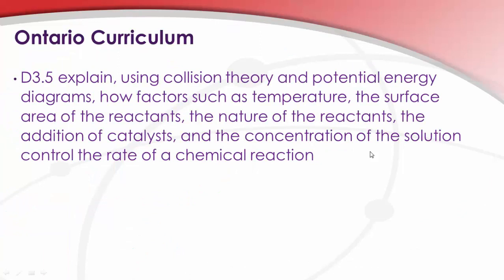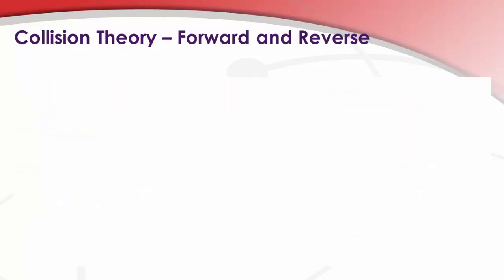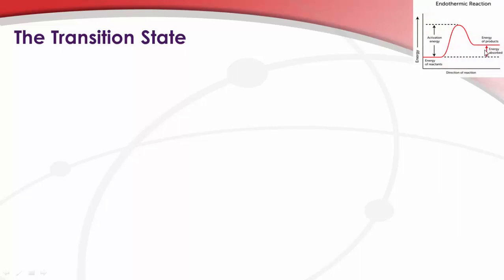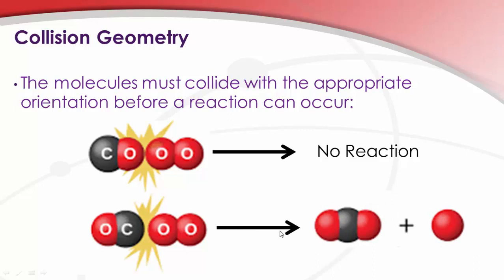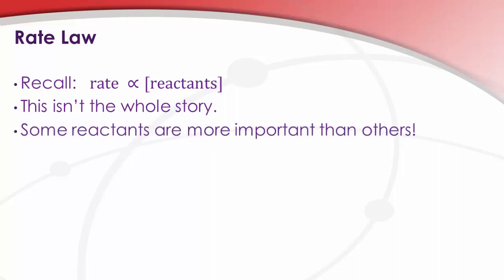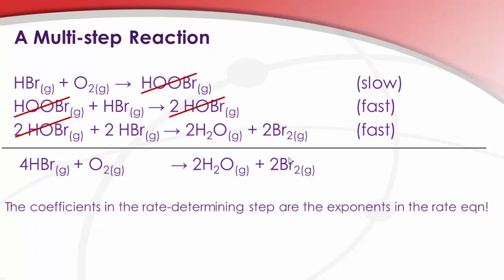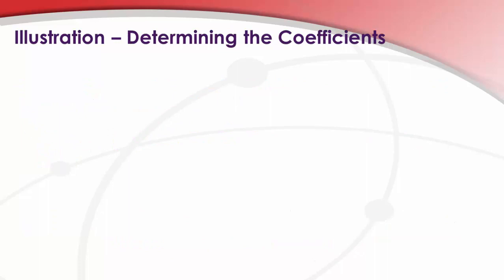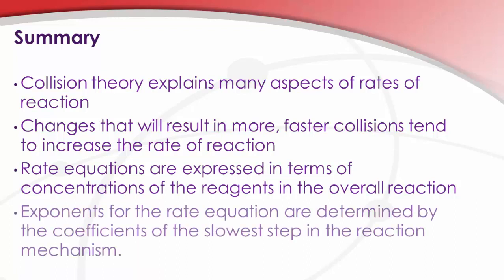Thermochemistry 8 - Collision Theory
Rate Law
SCH4U
Factors that Affect Rate of Reaction